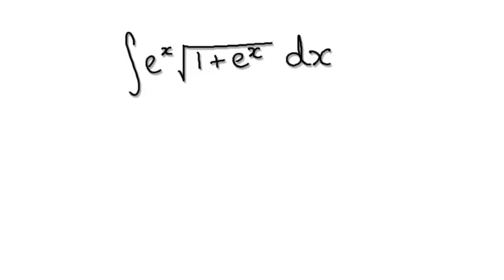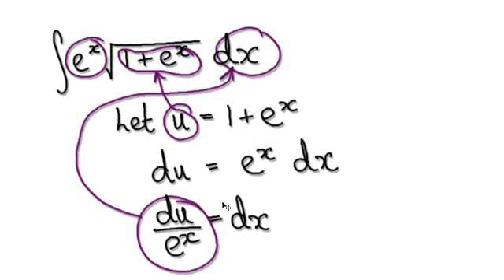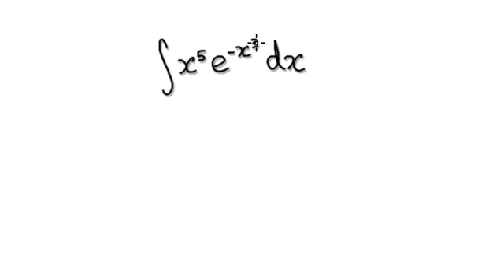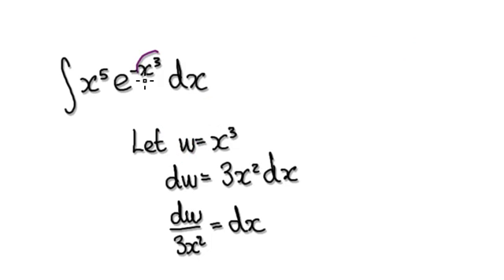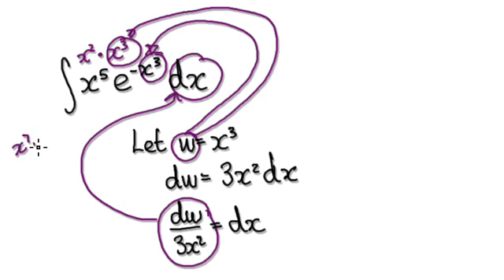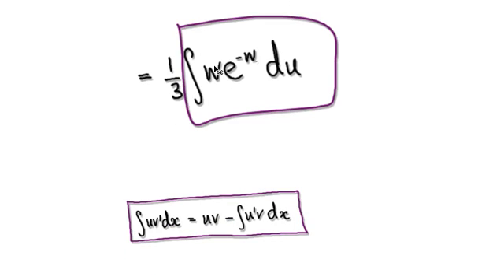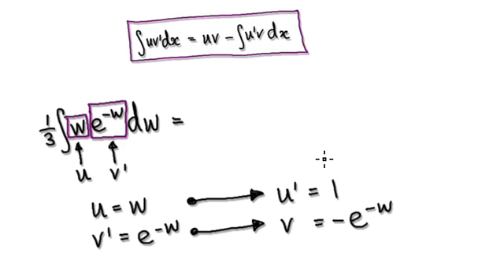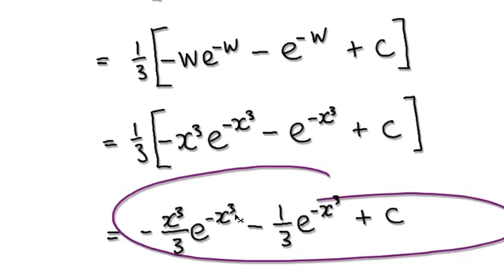Video 2008 - Integrate x^5e^-x^3 and Integrate e^xsqrt(1+e^x) - Practice